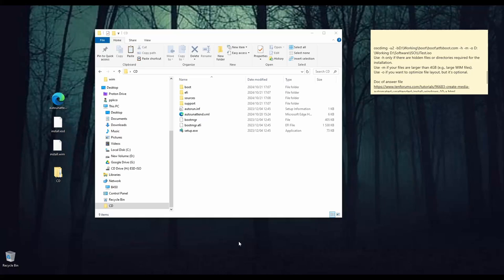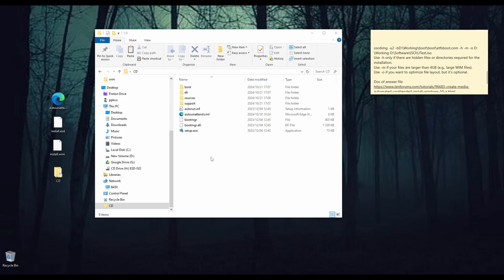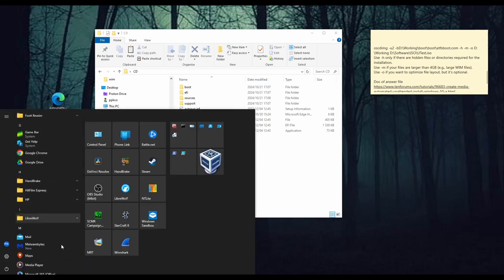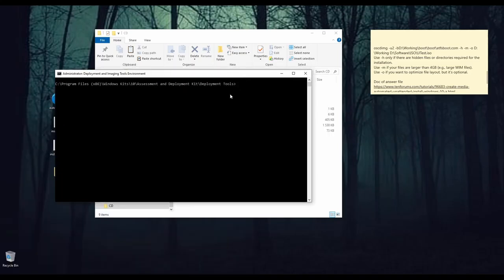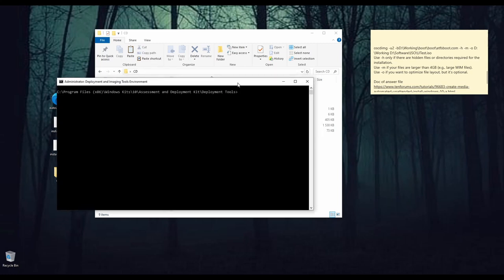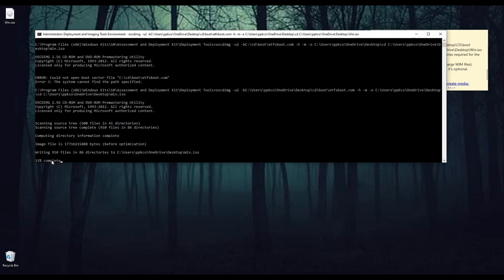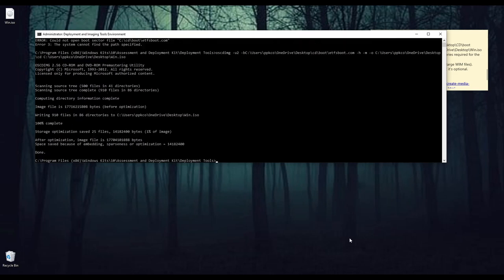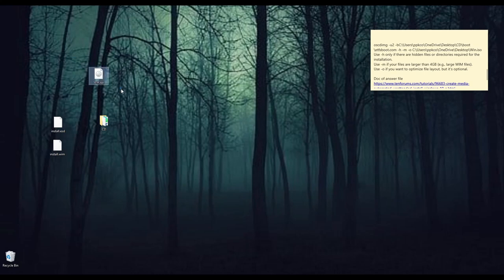How To Convert Windows Files To ISO | Bootable